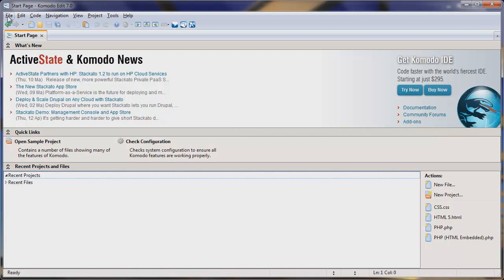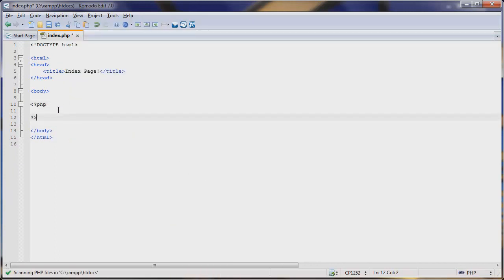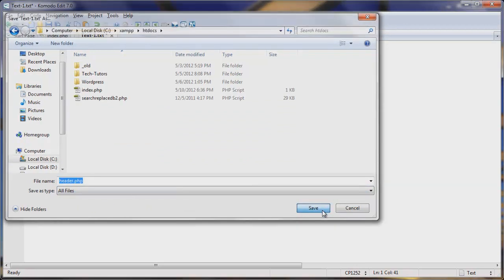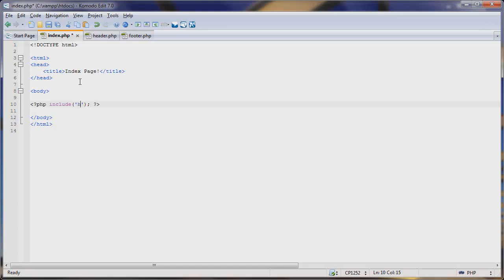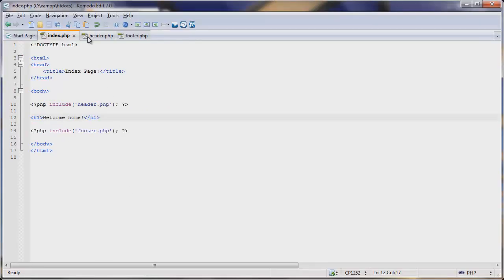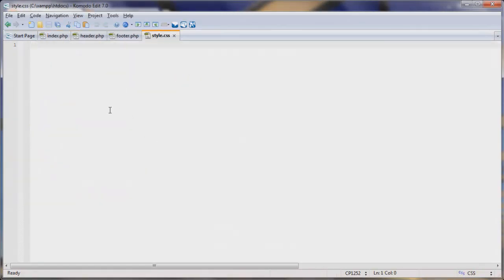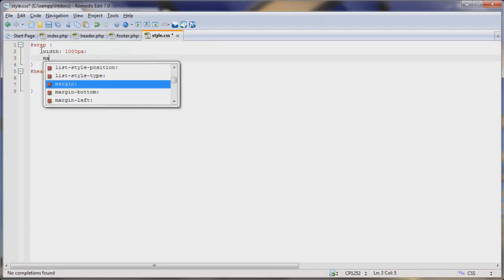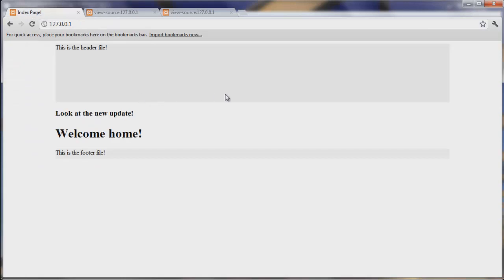[PHP Series] 1.1 Create Dynamic Websites using PHP Includes [HD]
Today I will demonstrate how to use PHP Includes with a .php file in order to parse

html from other PHP files.

include('filenamehere.php');